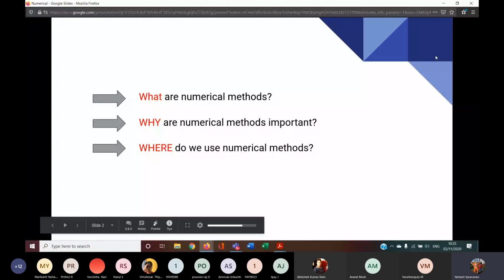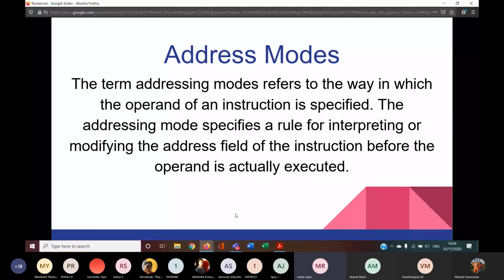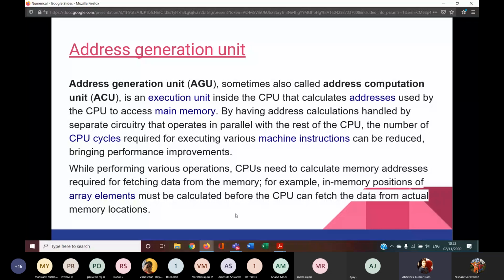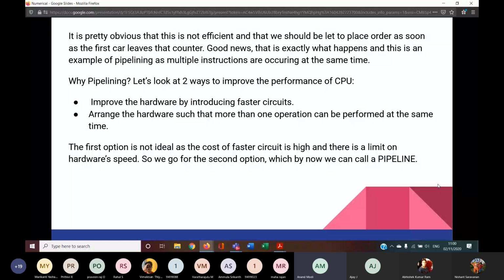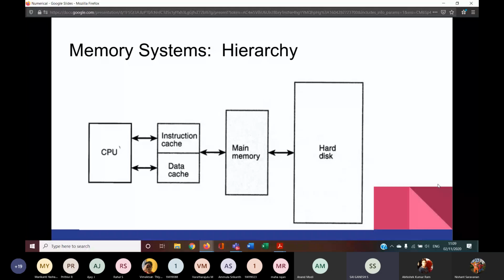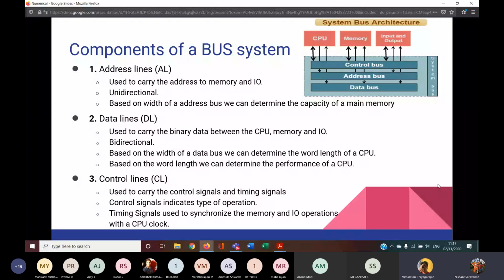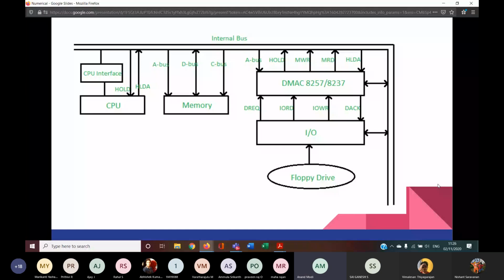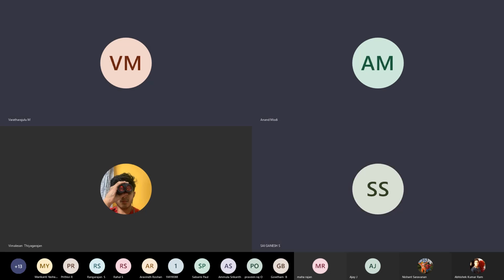02 .11.2020 Introduction, computer architecture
Introduction, computer architecture [Introduction, ISA, MIPS, address mode, flow control assembly, CPU, clock rate, evolution of processor, Neuralink, memory system, effective access line formula, bus system, components, development, ect.